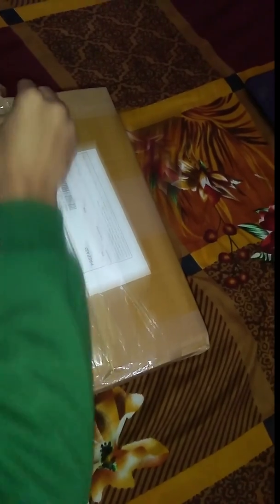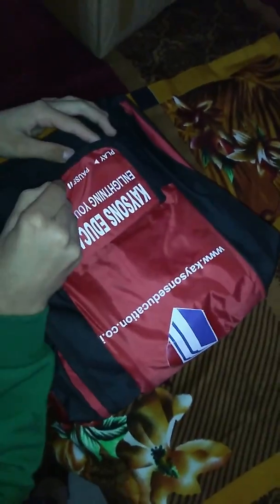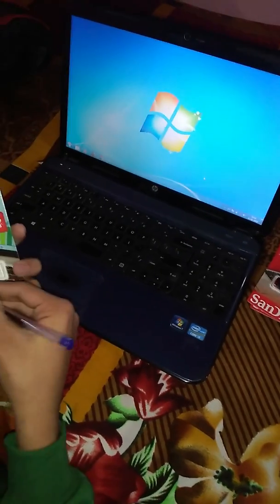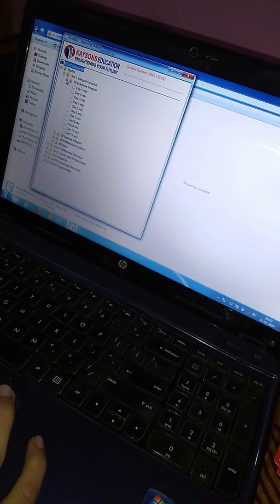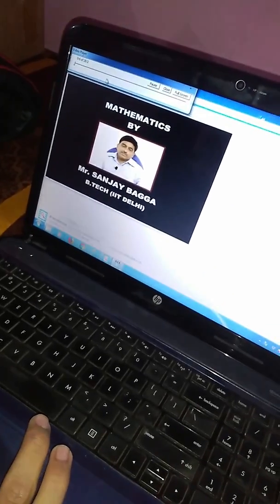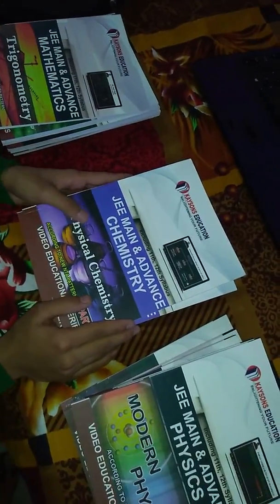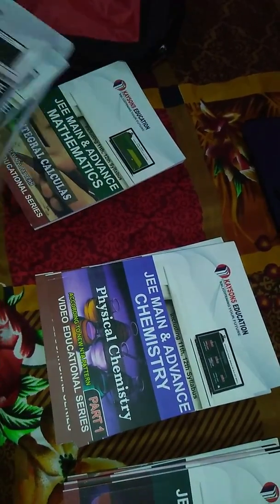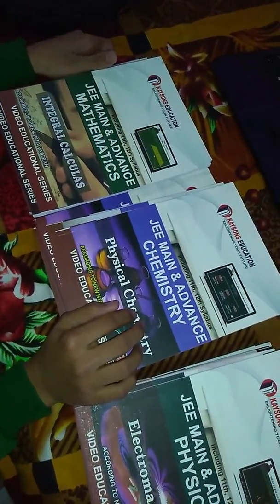KAYSONS EDUCATION REVIEW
How good is kaysons education
Hi i am a class 12th student
I have bought kaysons education video lectures for JEE preparation.
I got 19 Books.
6 for JEE Maths
6 for JEE chemistry
7 for JEE physics
along with that i got 3 Pen drives.

Edited and Updates
I have qualified for JEE 2020. I was using kaysons along with coaching.